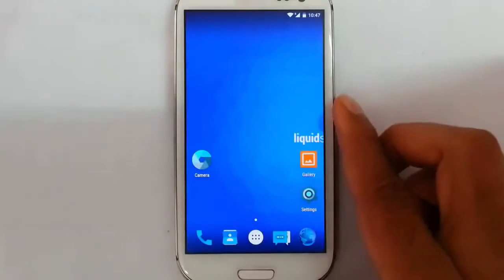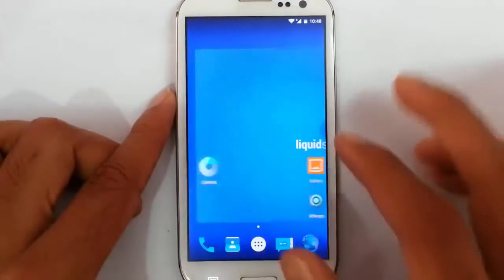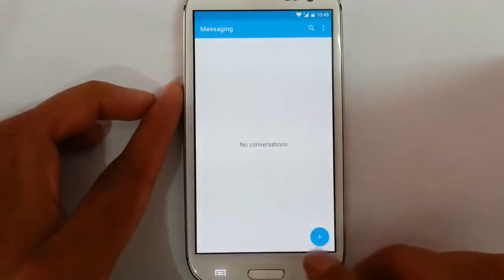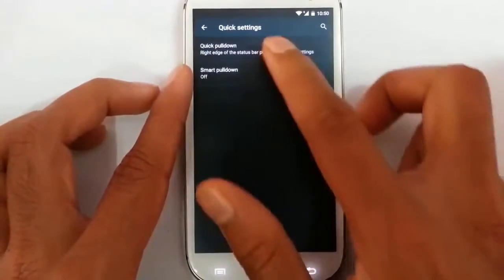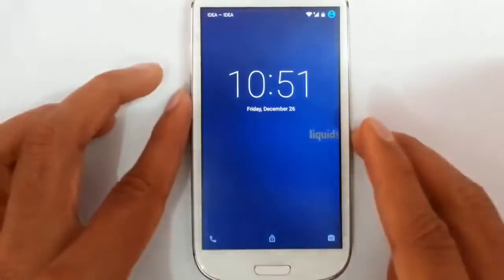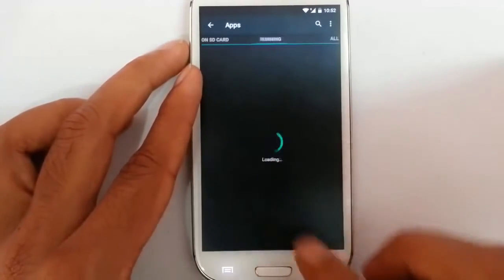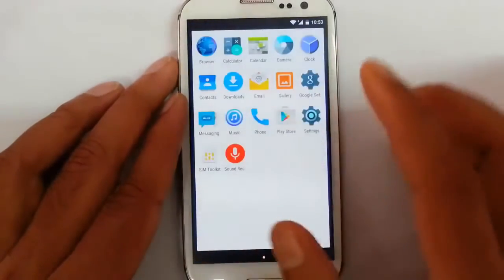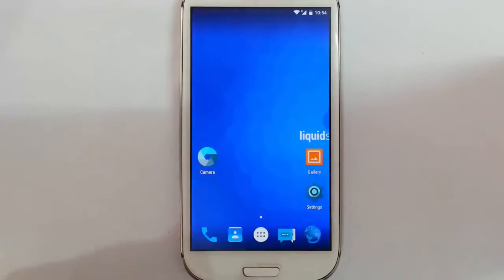Liquidsmooth Lollipop [5.0.2] ROM for Galaxy S3 i9300 - Review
This video will show you a review of Liquidsmooth Lollipop 4.0 B1 [5.0.2] ROM for Galaxy S3 i9300.